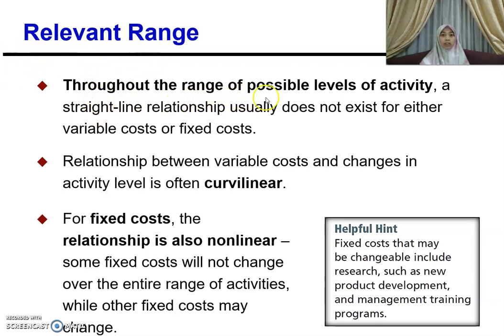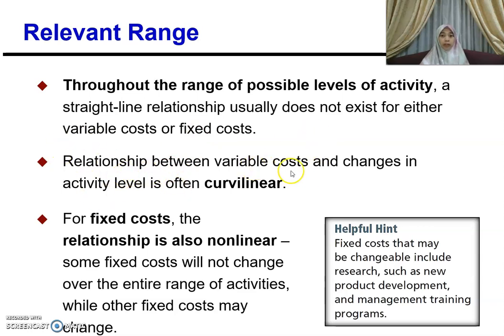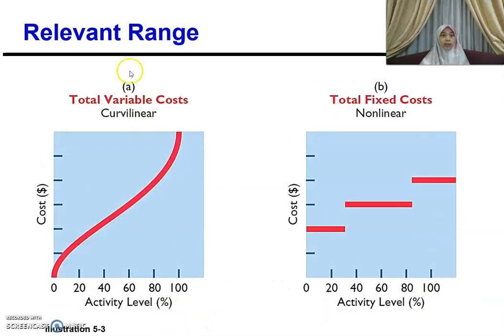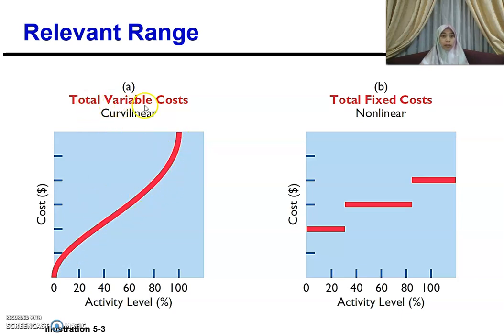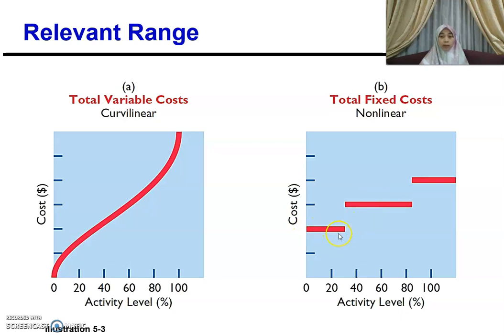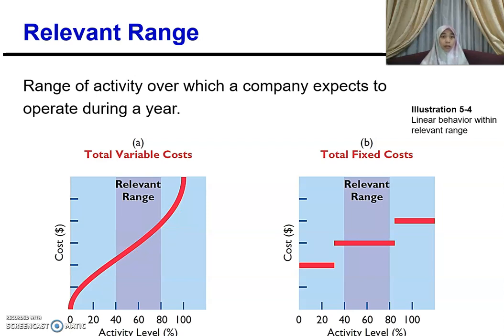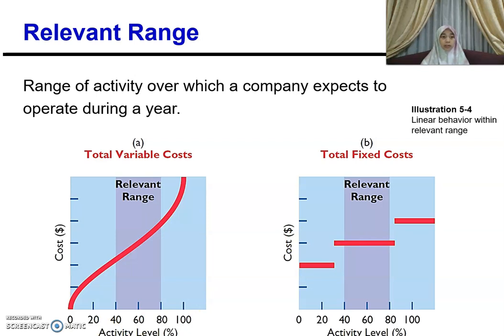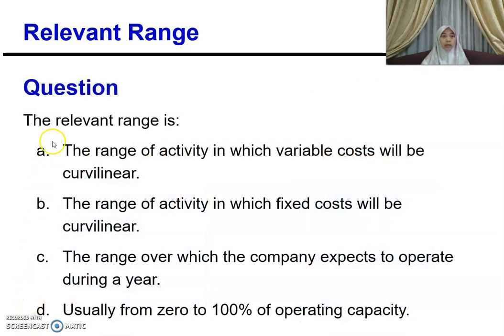CVP Part 3 – Relevant Range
Look at the meaning of relevant range.